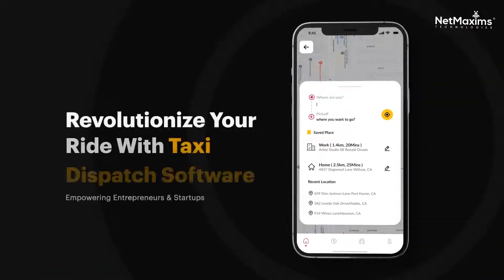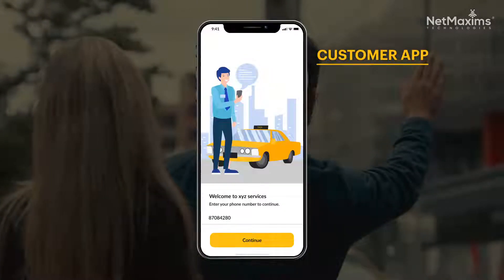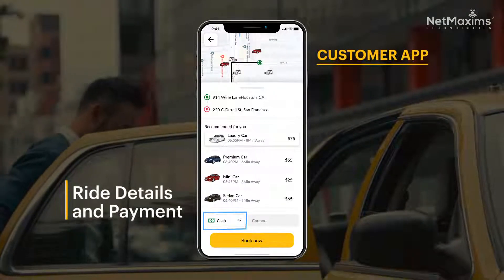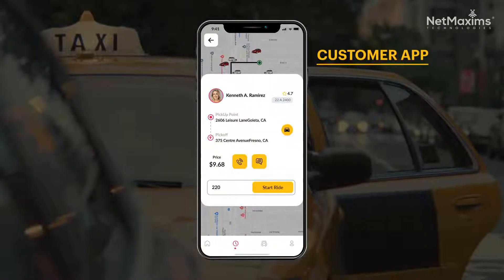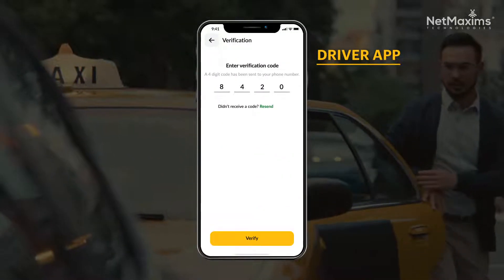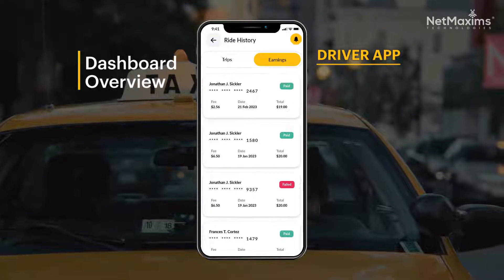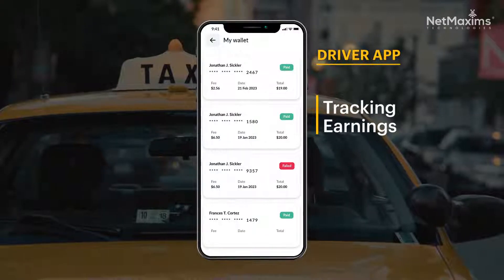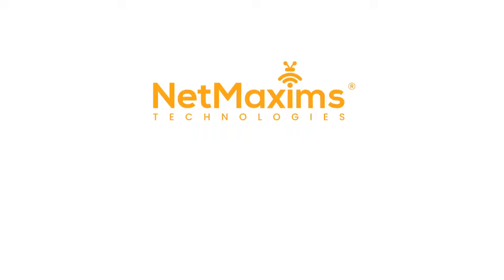Launch Your Own Taxi Booking App | White Label Taxi App [Quick Demo]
3x your taxi business with a custom, budget-friendly app solution. Don't miss out – elevate your taxi service today!

In this video, you can see a live demo of the Taxi Booking App for Customers & Drivers 🚖

Time Stamps:
00:00 - Introduction
00:24 - Customer App Features
01:22 - Driver App Features
02:27 - Connect with NetMaxims

Welcome to NetMaxims Technologies, your premier destination for taxi app development services. As an industry leader, we are thrilled to present our all-in-one, On-Demand White-label Taxi Booking App solution, crafted with 100% customization to elevate your taxi and transport business.

Feel free to check out some of the blogs:
How Much Does It Cost To Develop A Taxi Booking App